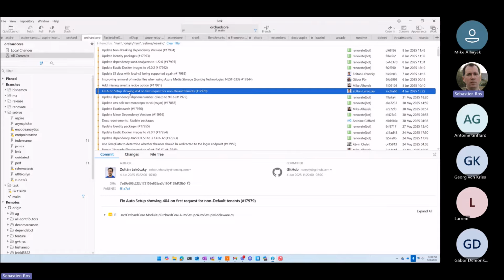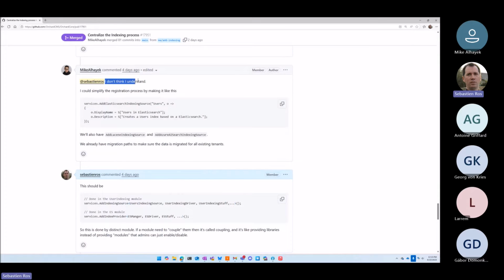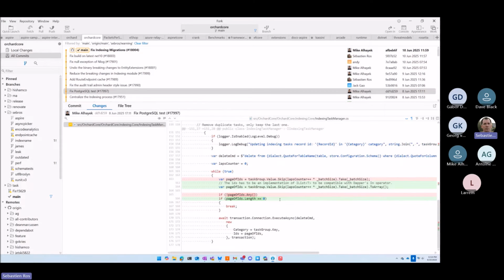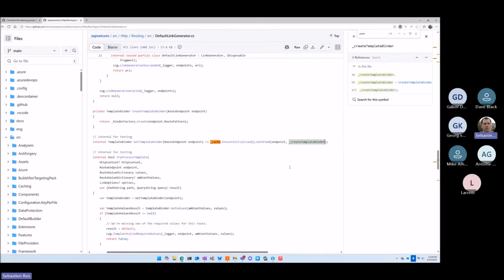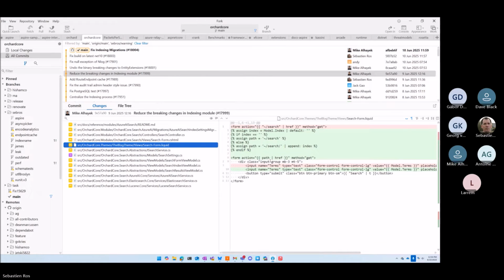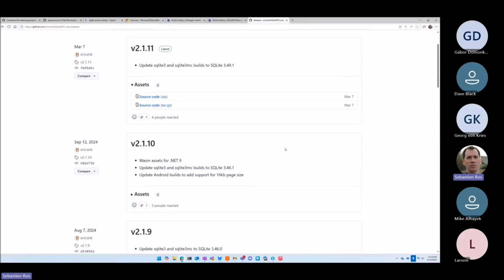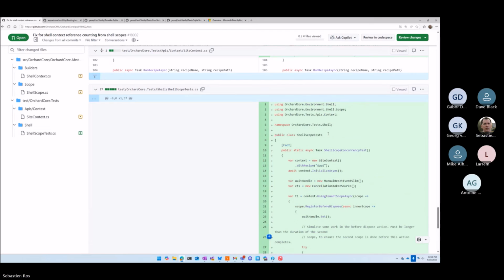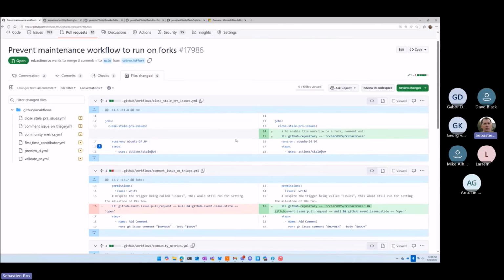Orchard Podcast: 10th of June, 2025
Meeting notes:
-- 00:00 - Agenda
-- 1:39 - Fix Auto Setup showing 404 on first request for non-Default tenants (Lombiq Technologies: OCORE-233) (#17979)
-- 4:11 - Add missing select a recipe option (#17981)
-- 4:20 - Improving removal of media files when using Azure Media Storage (Lombiq Technologies: NEST-533) (#17844)
-- 5:43 - Update S3 docs with local-s3 being supported again (Lombiq Technologies: OCORE-234) (#17988)
-- 5:55 - Update Elastic Docker images to v9.0.2 (#17992)
-- 6:01 - Update dependency xunit.analyzers to 1.22.0 (#17995)
-- 6:05 - Update Identity packages (#17993)
-- 6:12 - Update Non-Breaking Dependency Versions (#17994)
-- 6:18 - Centralize the Indexing process (#17951)
-- 17:03 - Fix PostgreSQL test (#17997)
-- 18:47 - Fix the audit trail admin header style issue (#17990)
-- 18:57 - Add RouteEndpoint cache (#17989)
-- 26:36 - Reduce the breaking changes in Indexing module (#17999)
-- 27:37 - Undo the binary breaking changes to EntityExtensions (#18001)
-- 28:17 - Fix null exception of Nlog (#17901)
-- 28:38 - Fix build on latest net10 (#18003)
-- 29:45 - Fix Indexing Migrations (#18004)
- Topics
-- 38:12 - Fix for shell context reference counting from shell scopes (#18002)
-- 42:38 - .NET 9.0.6, 8.0.17 (#18005)
-- 43:26 - Prevent maintenance workflow to run on forks (#17986)